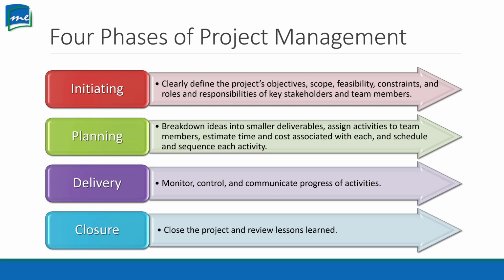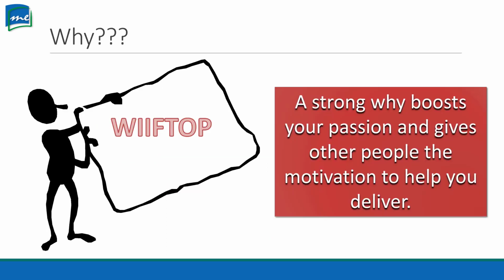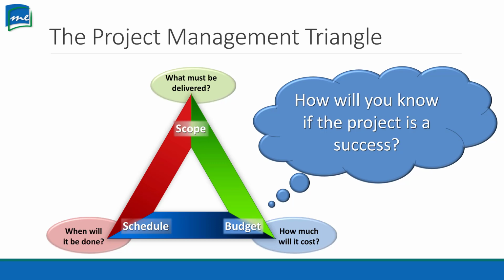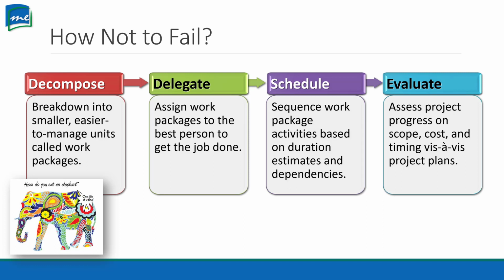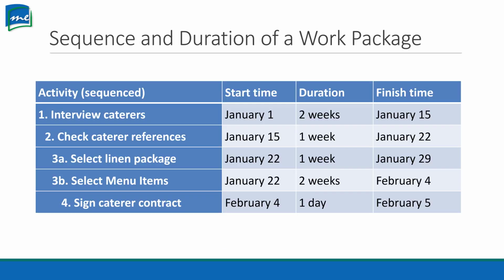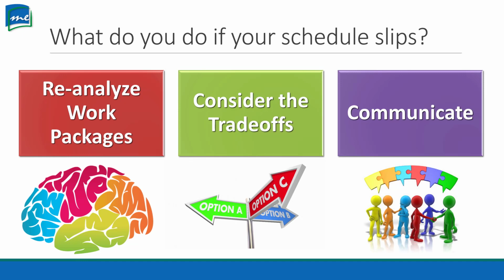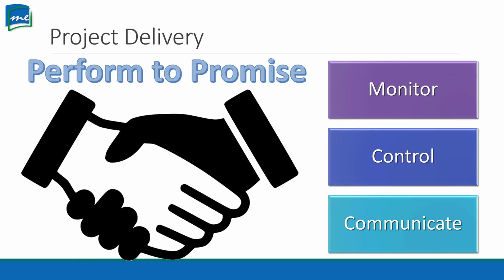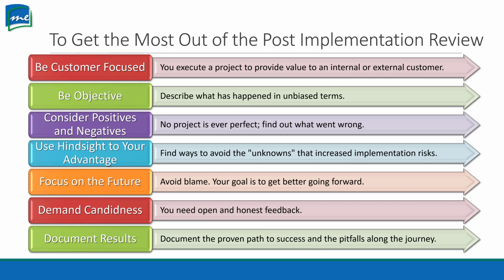BCOR 360 Topic 05.3 - What is Project Management?